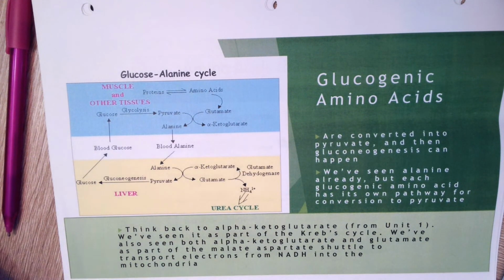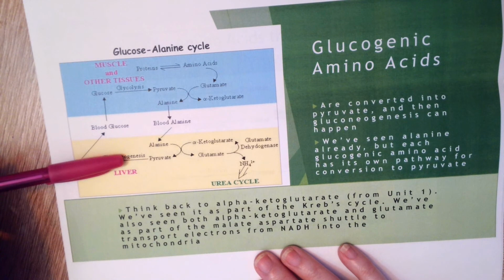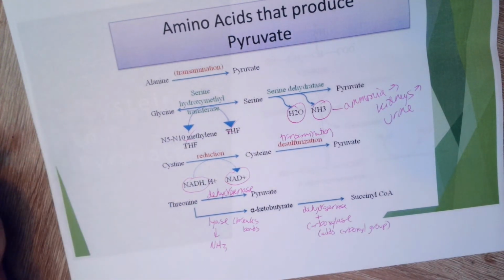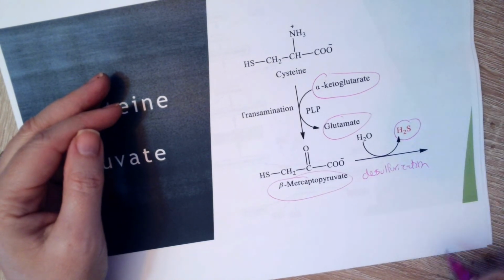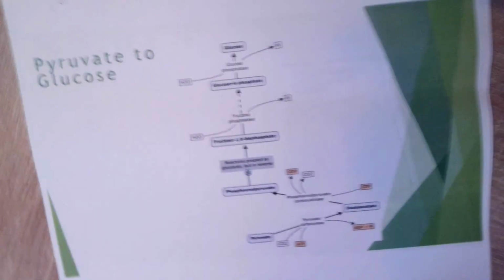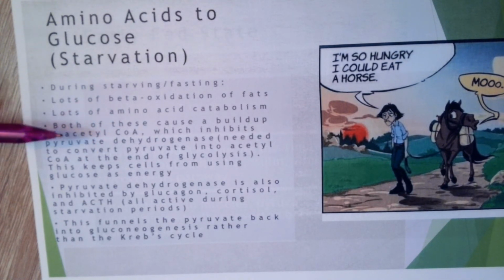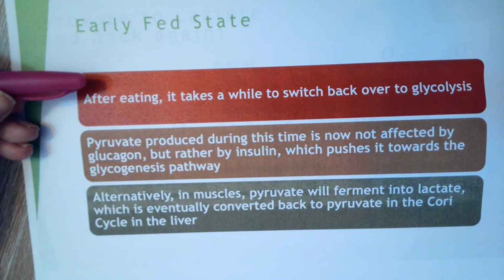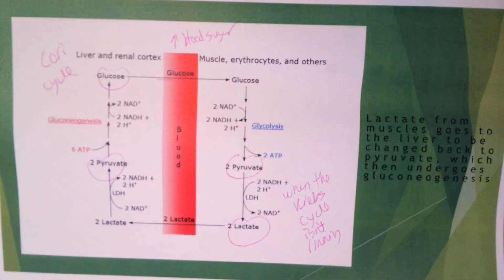Video 20 Glucogenic Amino Acids